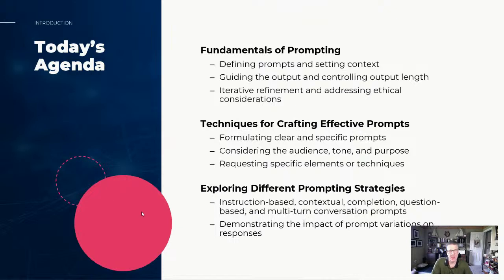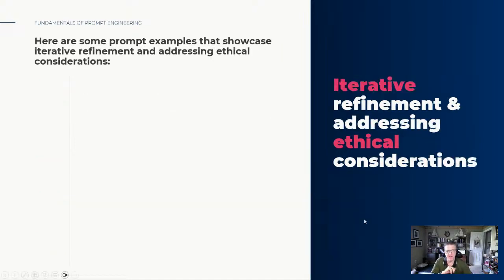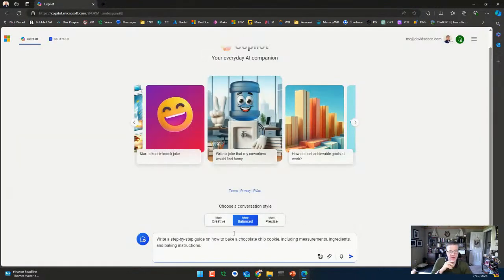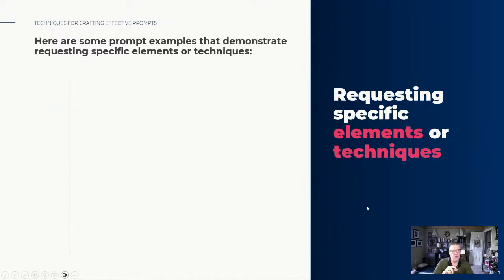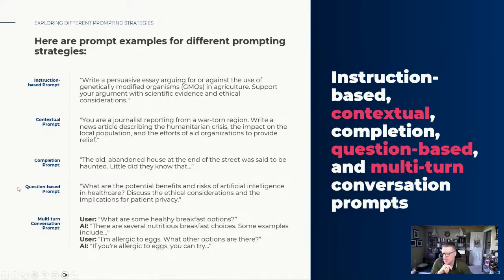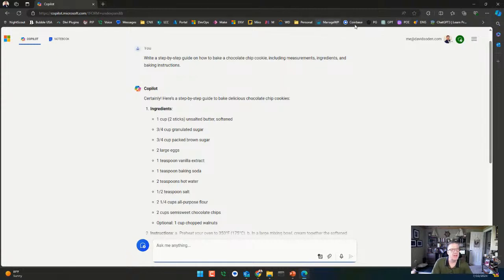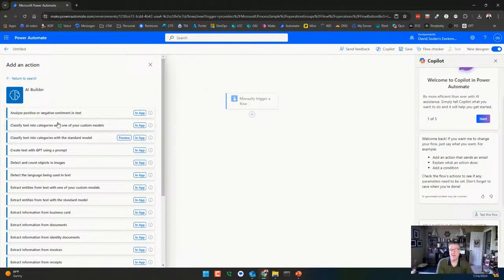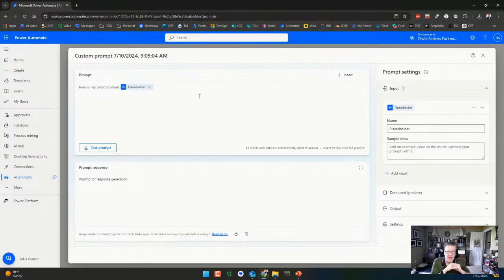Getting the most out of Copilot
I will show you some tips and tricks to get the most out of your copilot, regardless of which version you have